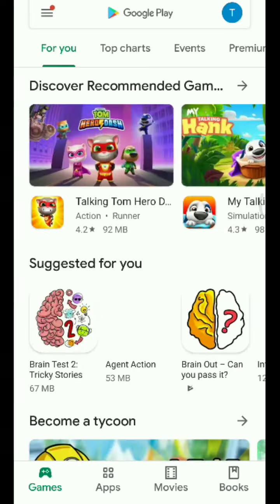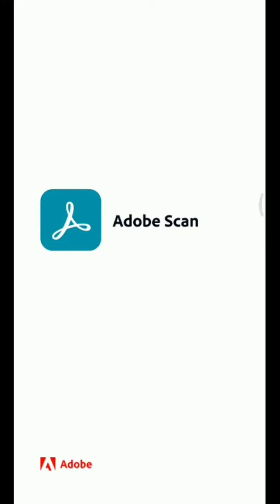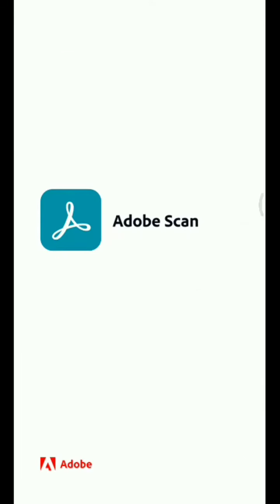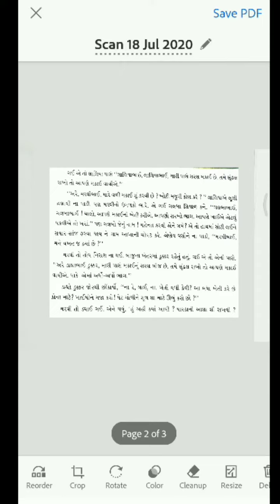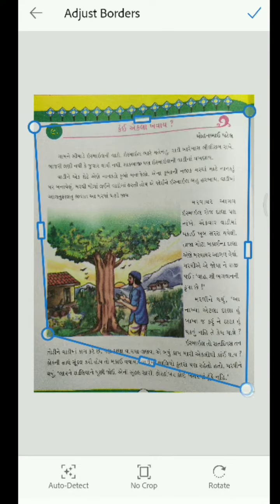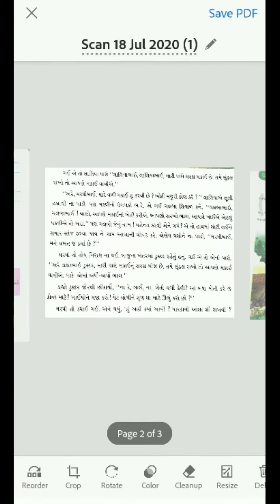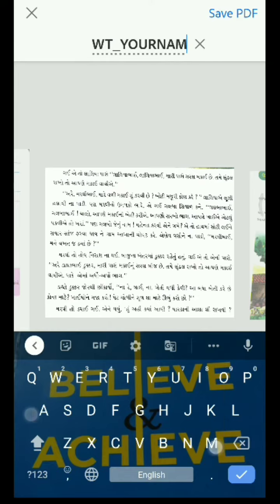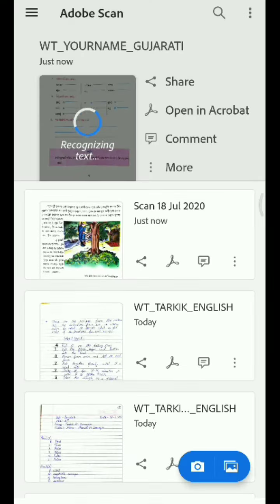Mobile se pdf file kaise banaye | how to Create a PDF file from your mobile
(App link added in description)This is a headache to creat pdf file from multiple images, it's a necessary task for students and teachers now a day, but i am sharing a simplest way to make this easy. I also share the link of adobe scan software below, Hope this video tutorial helpful for you.

Click the link and download the software easily.

pdfkaisebanaya jata hai,
pdf app download for mobile,
a pdf rename,
pdf banane ka tarika,
pdf banane ka app